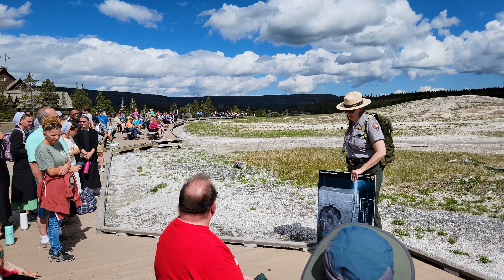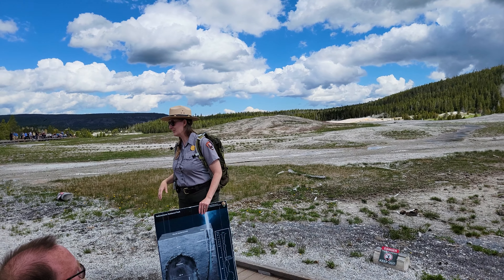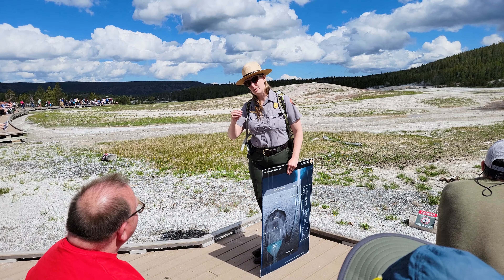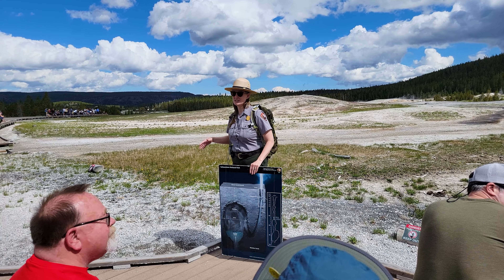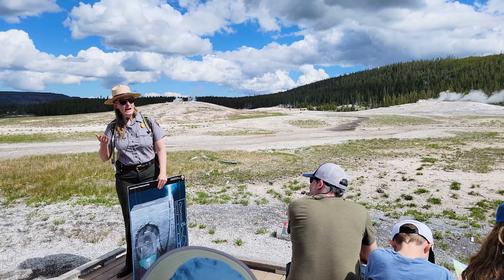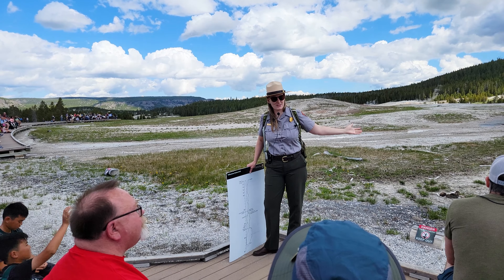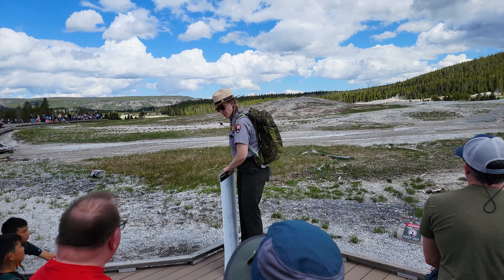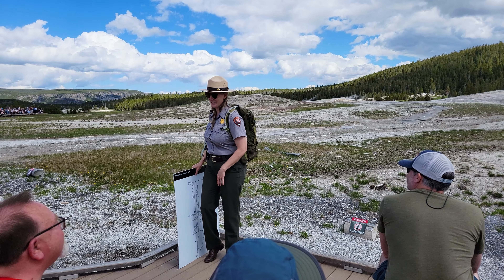Old Faithful Geyser Talk with Ranger Nichole Cram, Yellow Stone National Park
Ranger Nichole Cram gives an educational and entertaining lecture right in front of the Old Faithful. Nichole times it, so her talk is right before the famous Geyser erupts.

Nichole talks about the history and background of the geyser and its hydrothermal-feature rich environment.

Nichole illustrates the many aspects of the famous Geyser with posts and Q&A - the reasons behind the periodical eruption, the power driving the eruption, and the content of the eruption.

Nichole emphasizes human's role in preserving the natural wonder and thanks us all for coming and visiting Yellowstone.

Bravo, Nichole! Thank you for the great talk and service!